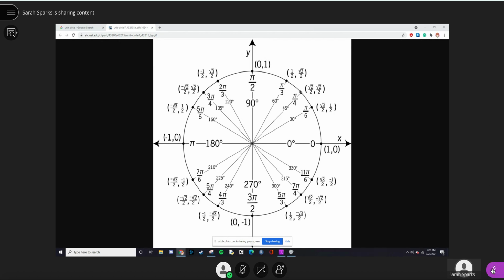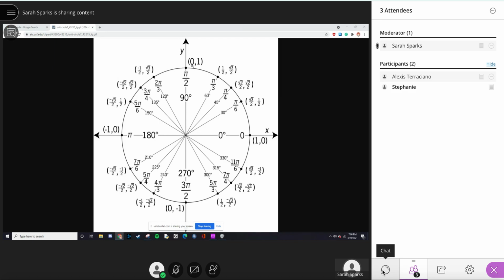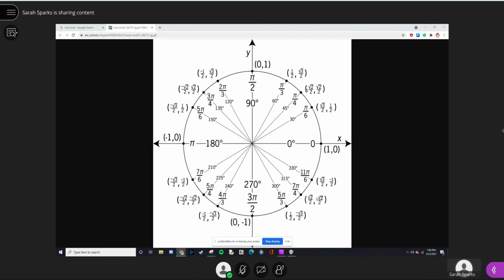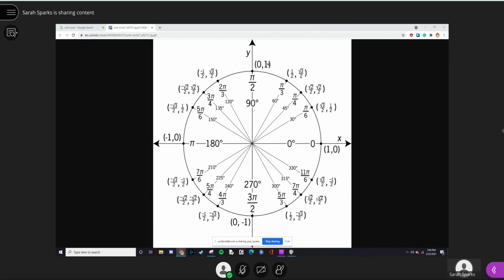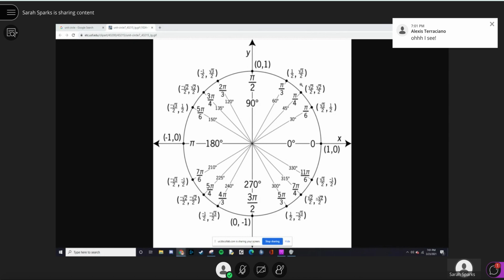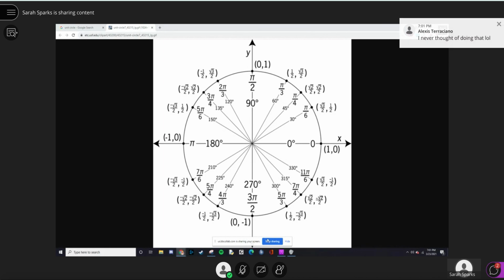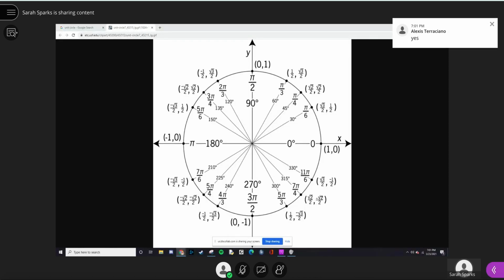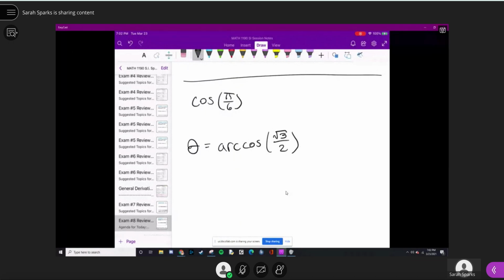cal si session 3/23 pt 2